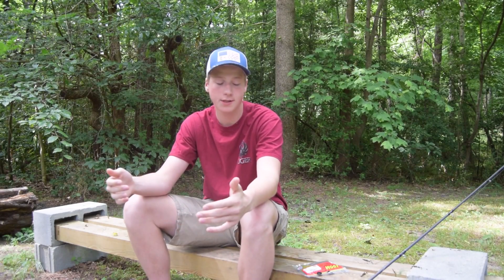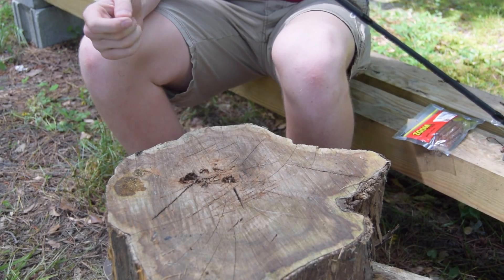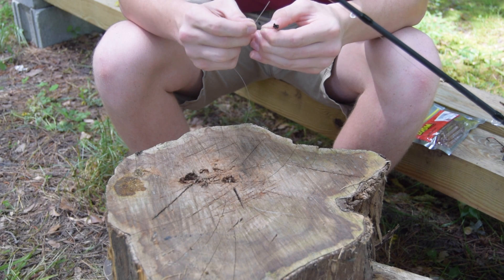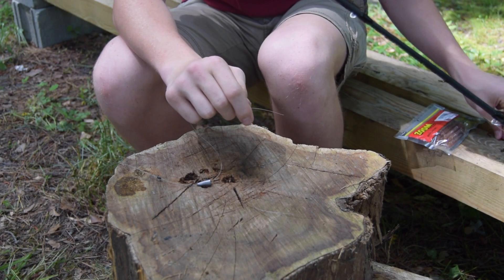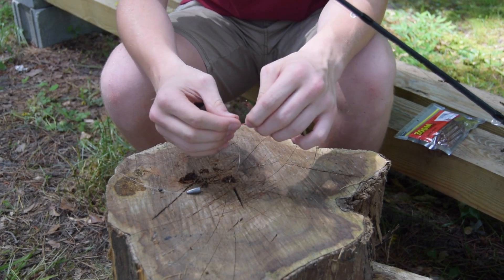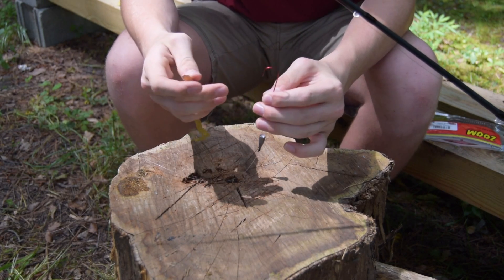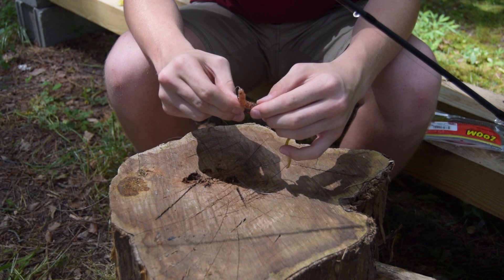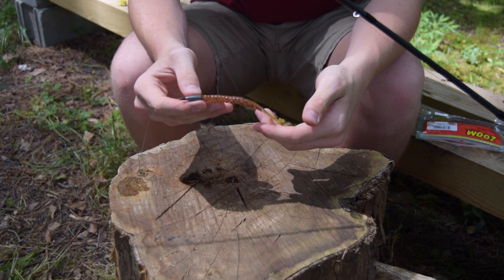How to Texas Rig || Best way to rig soft plastics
Bullet Weights